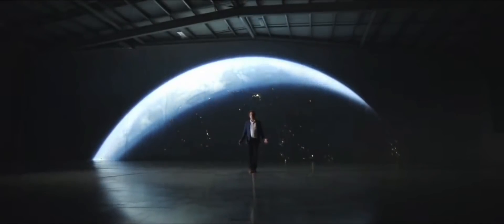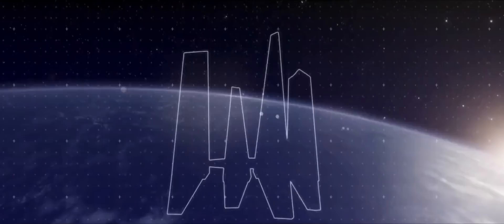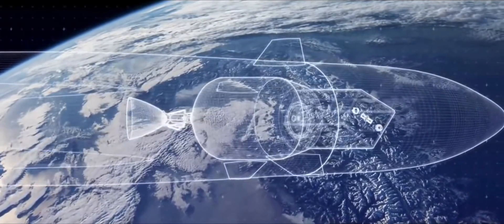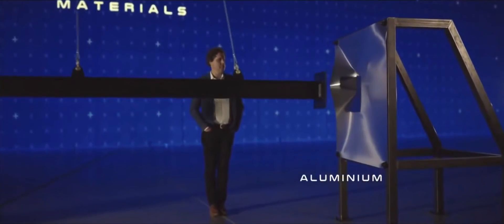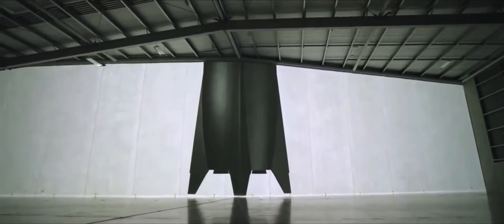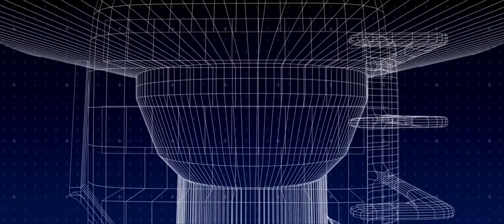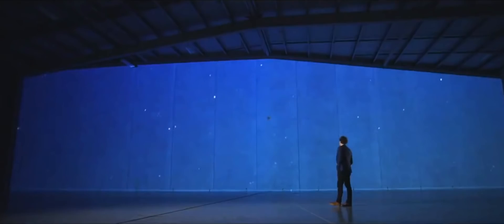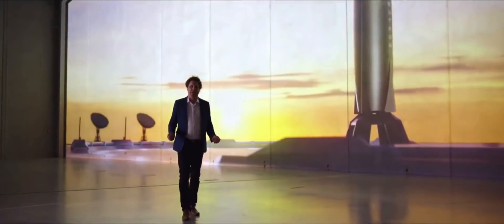Rocket Lab unveils reusable Neutron rocket's design, with 'Hungy Hippo' fairing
Rocket Lab CEO Peter Beck unveils the design of the next-generation, carbon composite Neutron rocket. Full Story